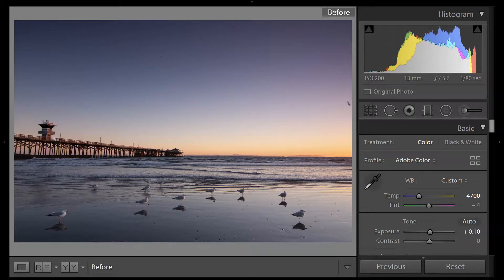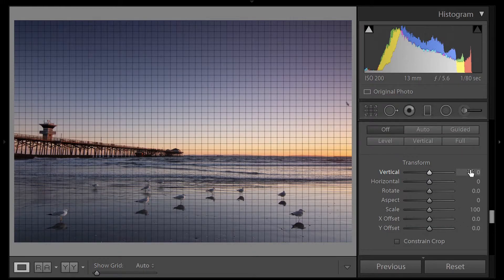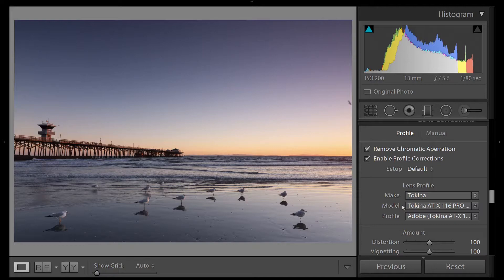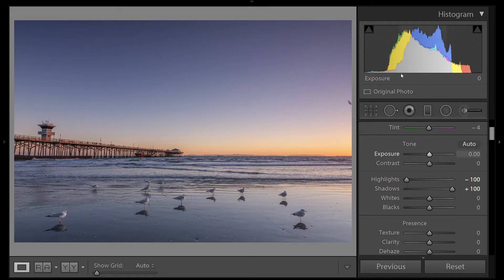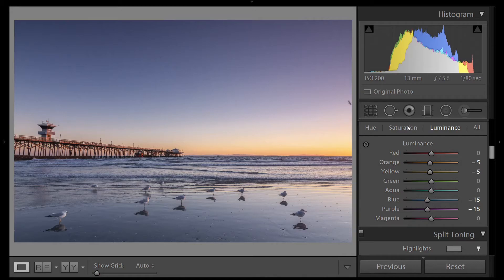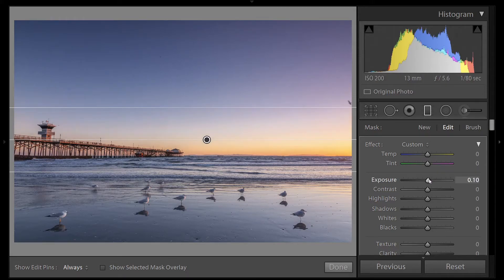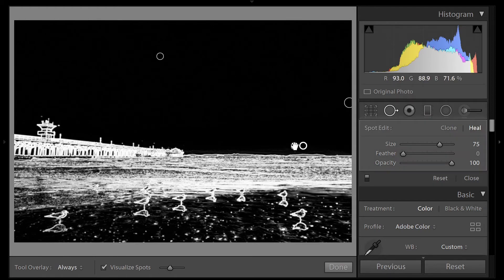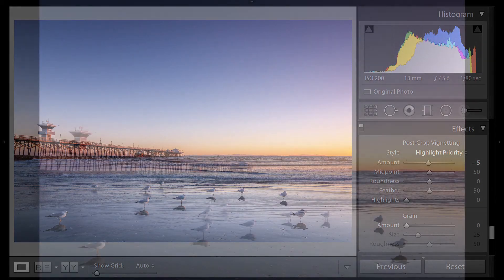Using the Radial filter in Lightroom | Lightroom Tutorial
In this video I use the radial filter tool to bring out the foreground.